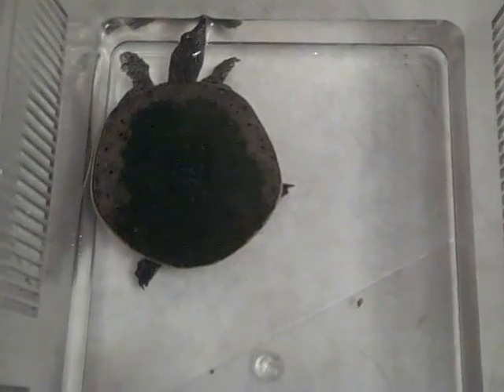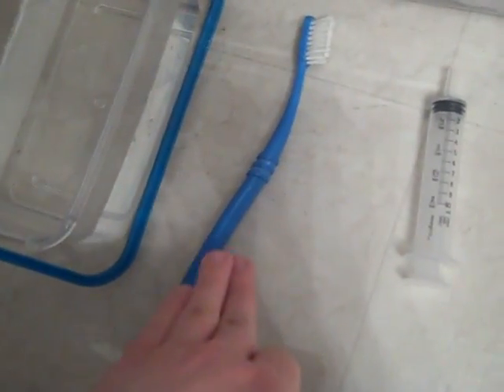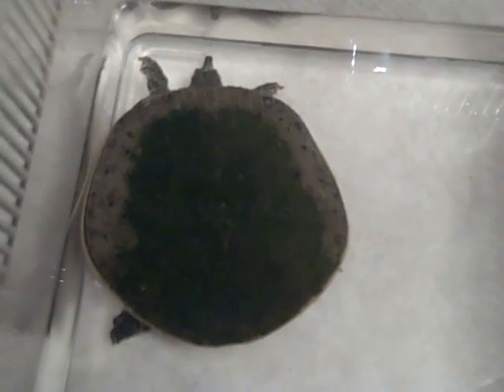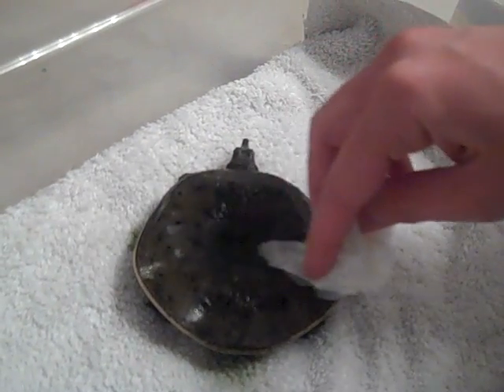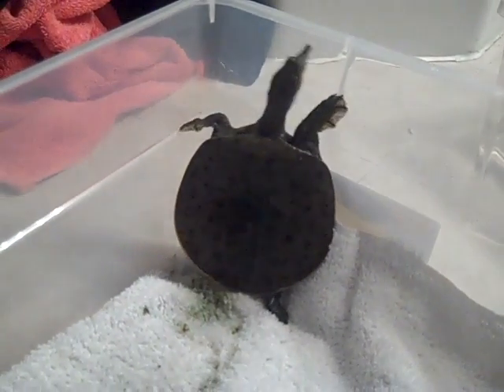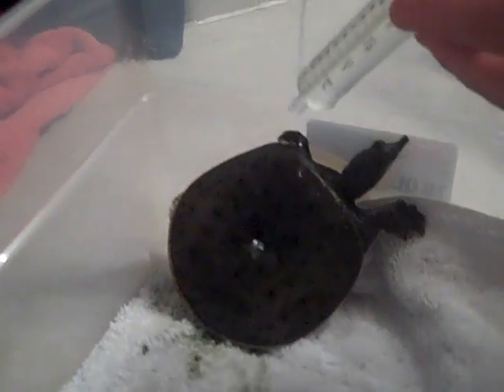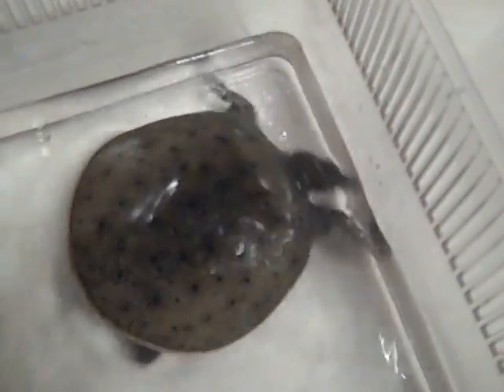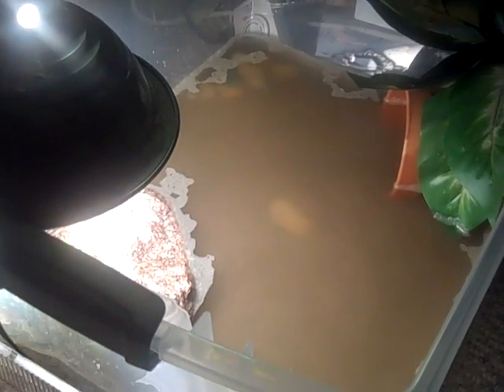New Rescue Female Soft shell Turtle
I'm calling her Ciambella (Cham-baay-la). It means dough nut in Italian

The Credits thing got cut off---This is what it said: After more research, she will be in a different enclosure tomorrow w/out substrate. I am worried about infection, with her shell all scraped up the way it is. I set up the enclosure before debriding her of the algae, so I didn't know what was underneath it.

She will have a piece of black foam down, and some smooth river rocks scattered to hold it in place. This should help with water quality, which these guys are so sensitive too.

I have already contacted a certified rescue about taking her. She needs a water heater, UVB basking bulb and a high powered filter to keep her habitat correct. I can't afford to buy these items for her, because I do not intend to keep her, and I will have no use for them once she moves on. :( Its sad, but I want what is best for her, and a rescue will have the resources to get her what she needs.